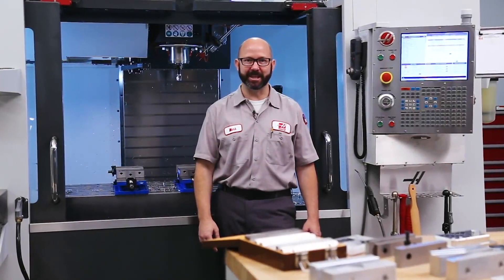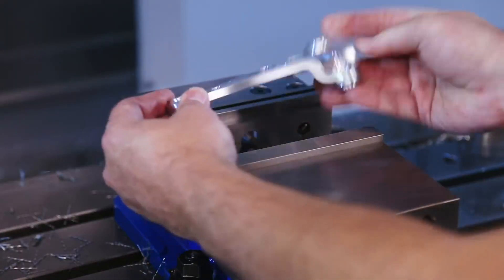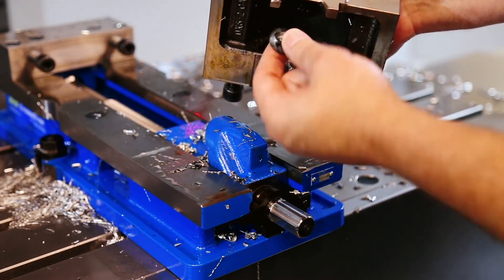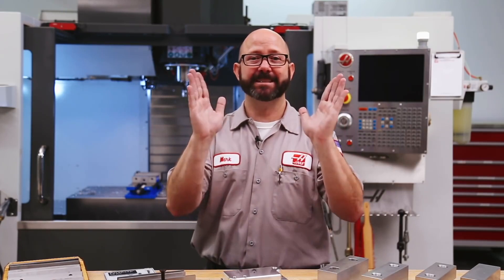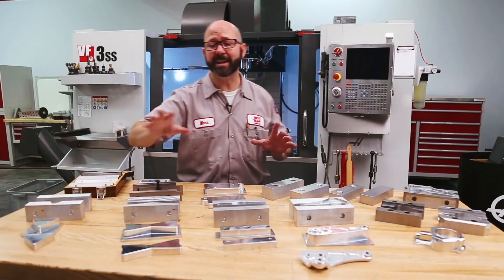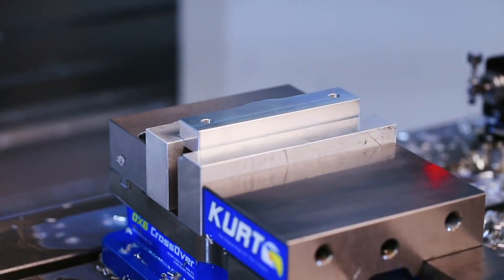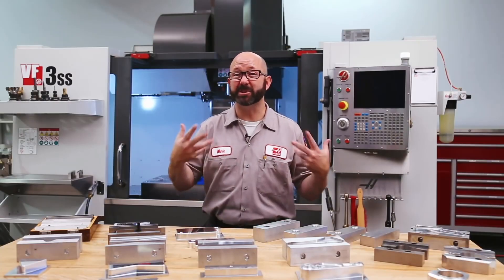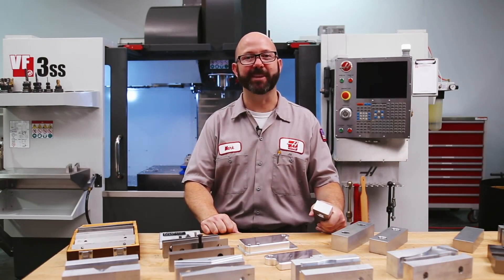Mill Soft Jaws: The Proper Way to Make and Use Them. Compliments of Haas Automation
Watch as Mark from Hass Automation demonstrates how to properly make, use and mill soft jaws. From how to machine them so they grip your part properly, to methods for keeping unwanted taper out of your jaws, Every mill machinist MUST watch this!

Kurt offers machinable aluminum jaws for quick fixturing and holding irregular-shaped parts that are impossible to hold in standard hard vise jaws. Kurt also carries parallel sets and keepers to easily hold parts with long parallel sides in hard vise jaws.